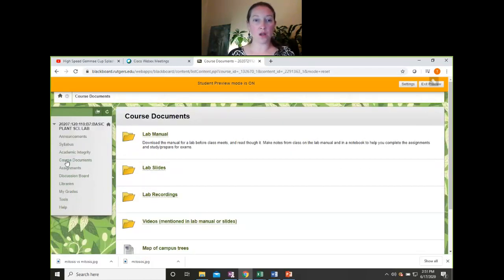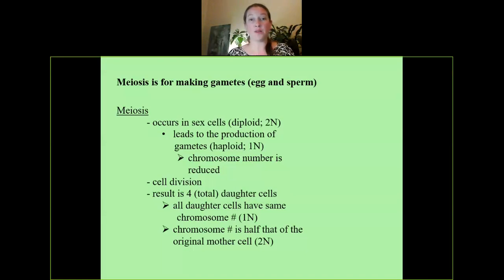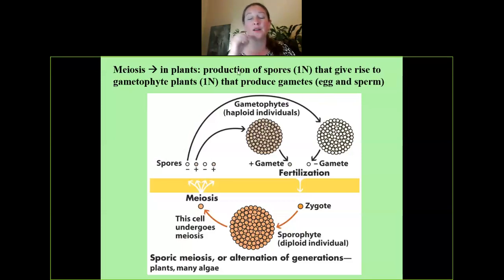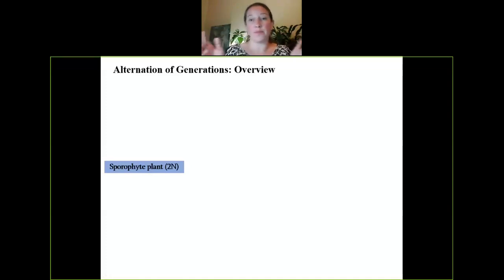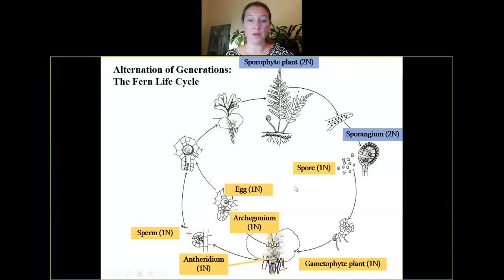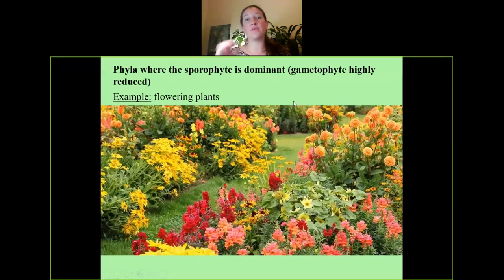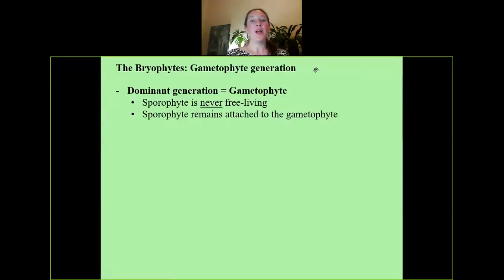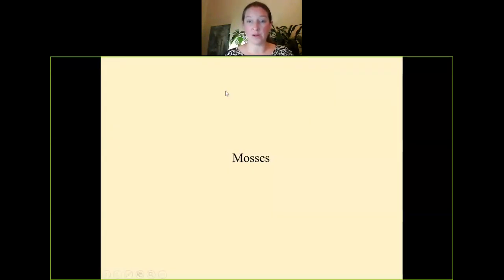Basic Plant Science Lab #7 (Part 1 of 2)